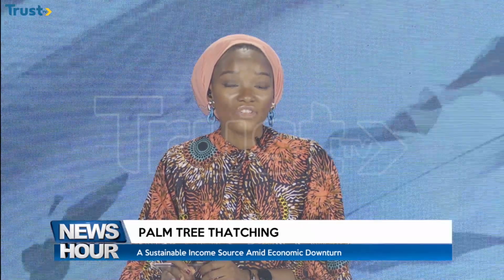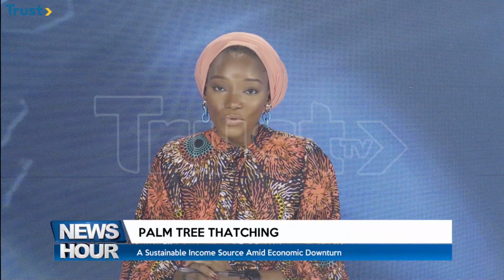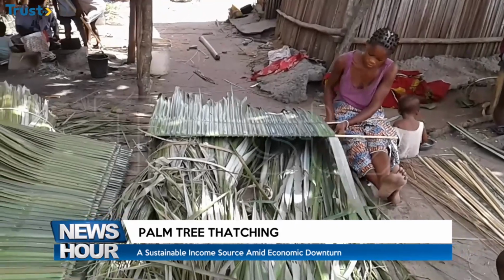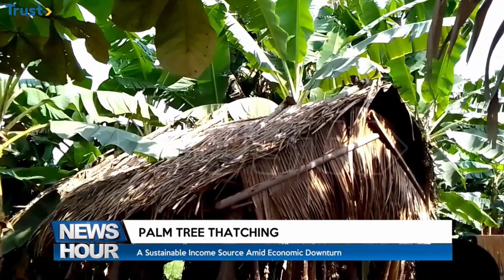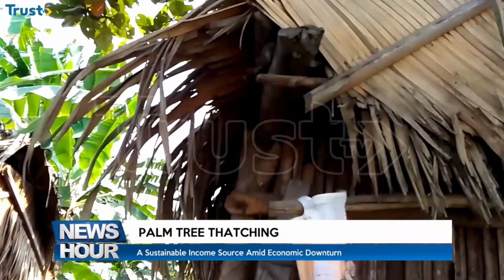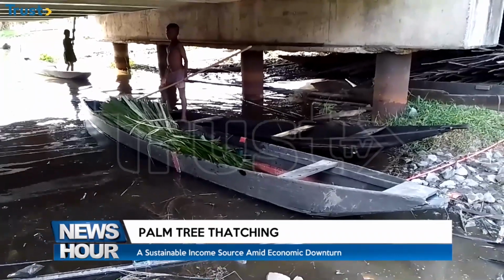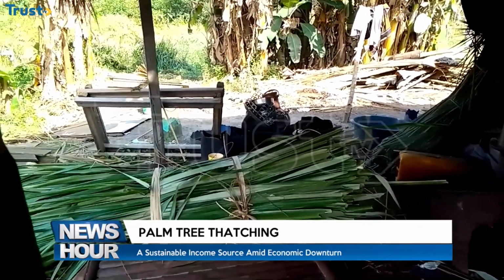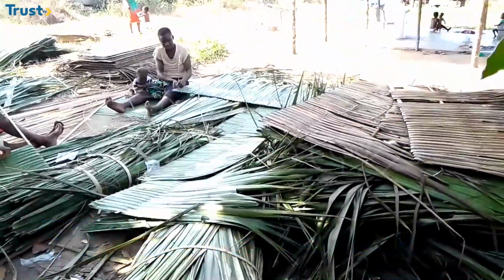Palm Tree Thatching: A Sustainable Income Source Amid Economic Downturn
In our fast-evolving world, many traditional practices are getting overshadowed. But amidst the hustle and bustle of progress, one ancient craft stands strong, palm thatching.

In Nigeria, particularly in the Okegun community of Odofin, situated in the Ibeju Lekki area of Lagos State, this age-old tradition continues to support numerous families, serving as a crucial means of livelihood.